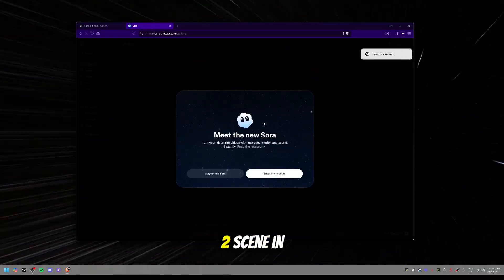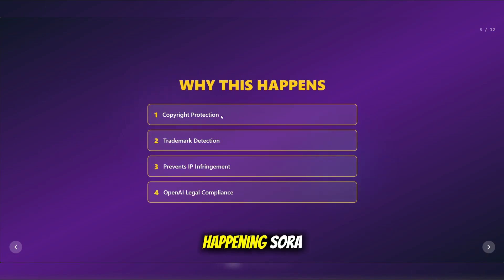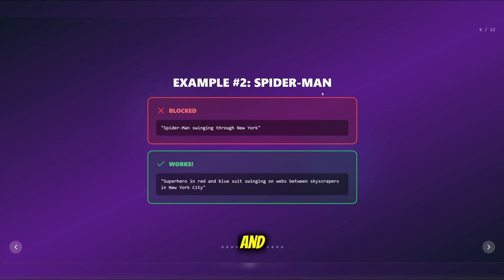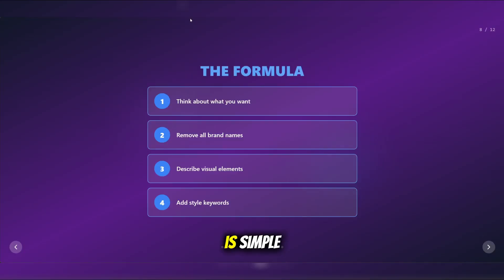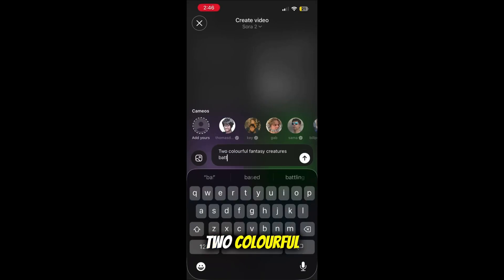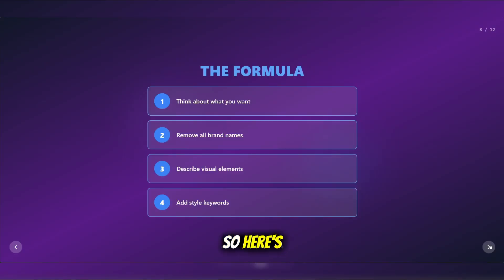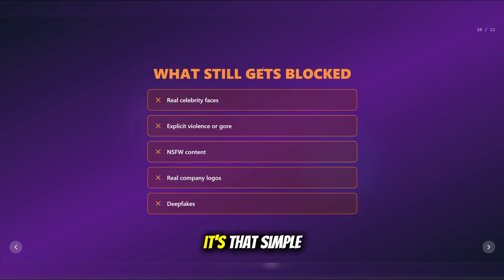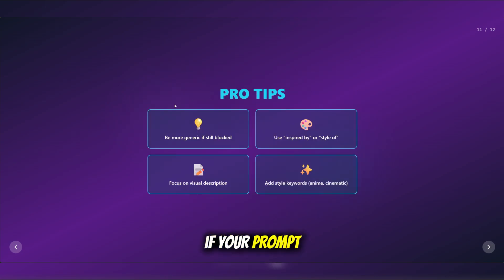How to Fix Sora 2 Content Violation Error? DO THIS! (Works Every Time for Copyright)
🚨Getting the "Content Violation" error in Sora 2? In this tutorial, I show you EXACTLY how to work around content violations legally. These are tested methods that actually work!

Sora 2 blocks trademarked content like Pokemon, Marvel characters, Disney characters, and more.

✅ WHAT GETS BLOCKED IN SORA 2:
- Trademarked characters (Pokemon, Pikachu, Charizard)
- Marvel & DC superheroes (Spider-Man, Iron Man, Batman)
- Disney characters (Elsa, Mickey Mouse, etc.)
- Star Wars characters (Darth Vader, Luke Skywalker)
- Anime characters (Naruto, Goku, etc.)
- Real celebrity faces
- Company logos and brand names

🎯 HOW TO FIX SORA 2 CONTENT VIOLATIONS:
- Stop using brand names in your prompts
- Use generic descriptions instead
- Describe visual elements, not character names
- Add style keywords like "anime style" or "cinematic"

🔴 WHAT STILL GETS BLOCKED (Even with workarounds):
❌ Real people's faces (celebrities, politicians)
❌ Explicit violence or gore
❌ NSFW/adult content
❌ Real company logos (Nike, Apple, etc.)
❌ Deepfakes or impersonation attempts

💡 PRO TIPS FOR SORA 2:
1. Make descriptions more generic if still blocked
2. Remove ALL brand references
3. Focus on visual elements, not names
4. Use "inspired by" or "style of" phrases
5. Add artistic style keywords (anime, cinematic, cartoon, etc.)

💬 COMMENT YOUR PROMPT BELOW!
Tell me what character or scene you're trying to create and I'll reply with a working prompt that bypasses the filters!

🎥 ABOUT THIS VIDEO:
This Sora 2 tutorial shows you step-by-step how to fix content violation errors when trying to create AI-generated videos. Whether you're getting blocked trying to make Pokemon content, Marvel superheroes, or Disney characters, this guide will help you work around the restrictions legally and ethically.

Perfect for content creators, AI enthusiasts, and anyone frustrated with Sora 2's content filters!